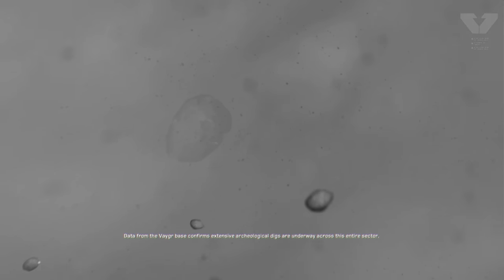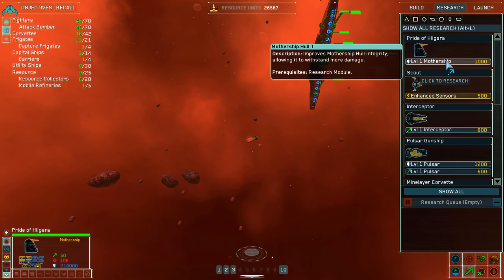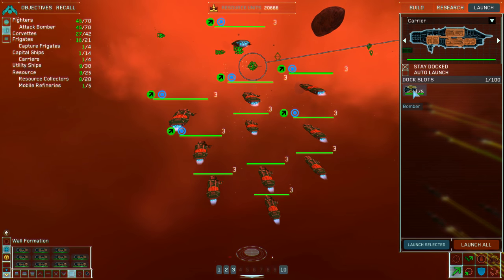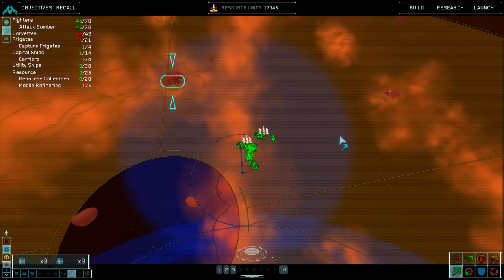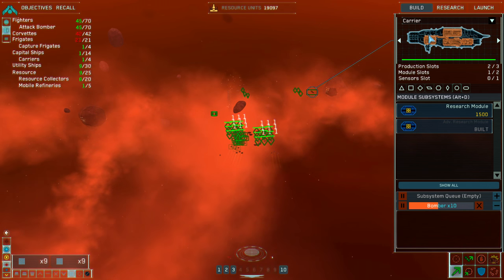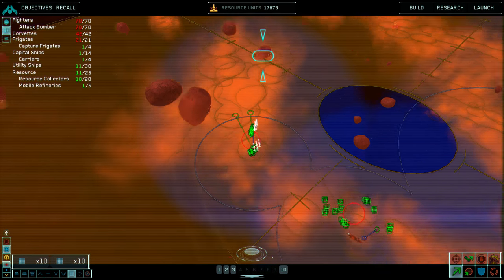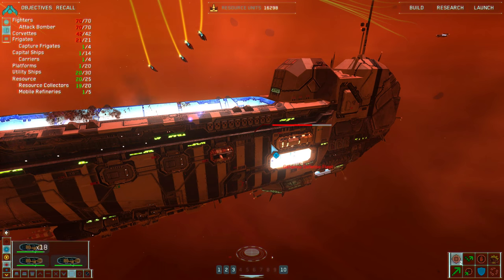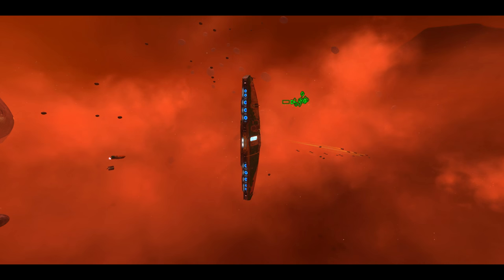Let's Play Homeworld 2: Remastered - Part 4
Infiltrator frigates, everyone